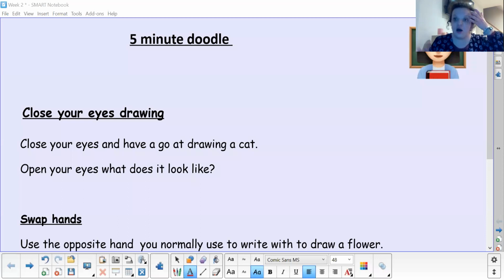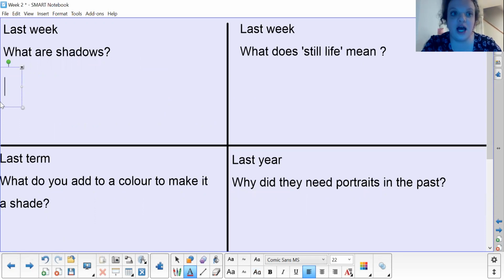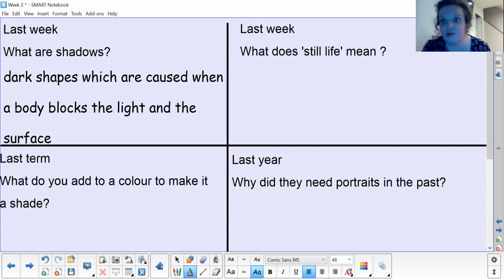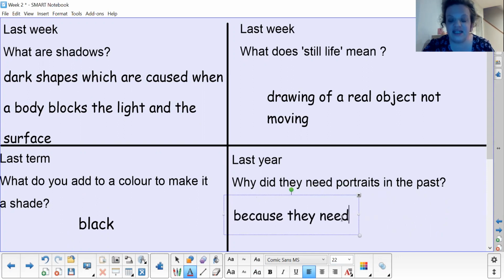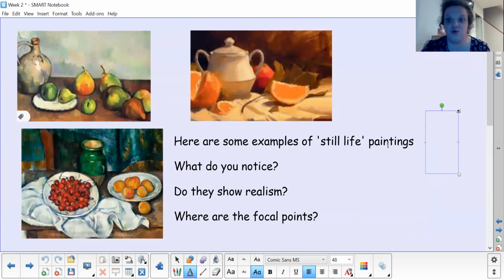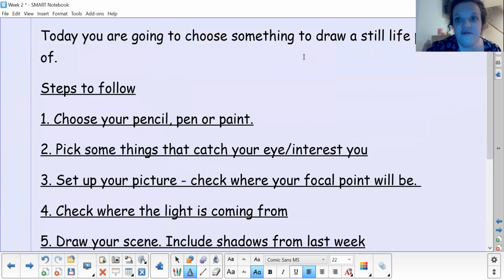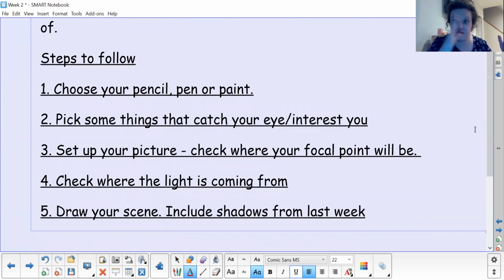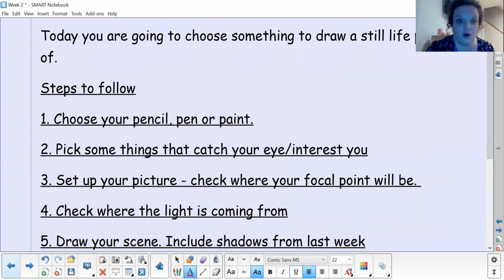Year 2 Art 21 1 21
Try the links for help getting started with still life